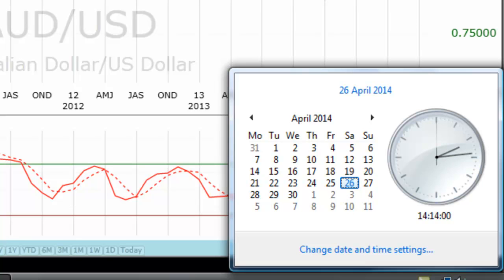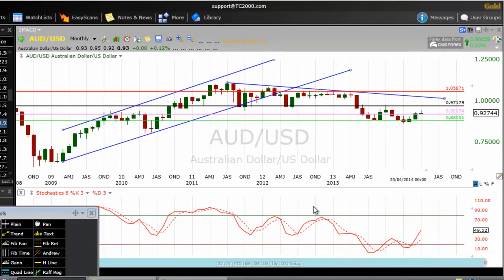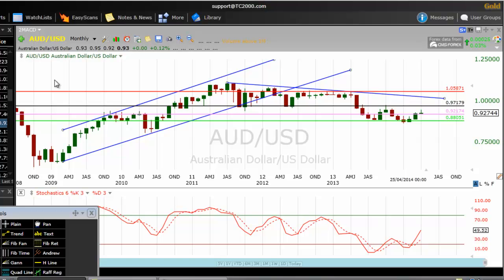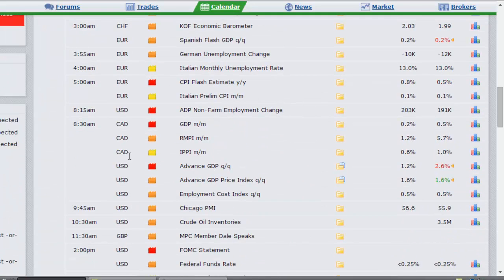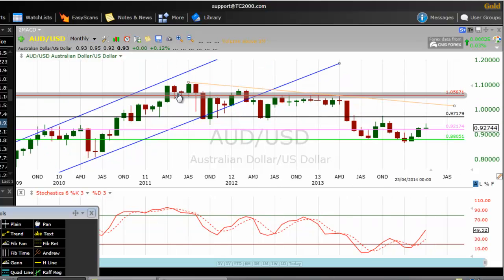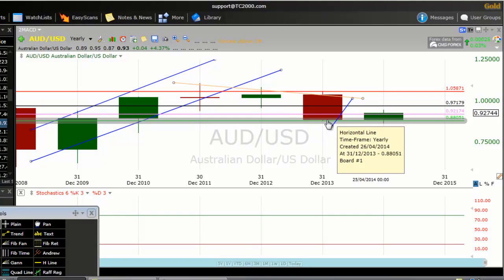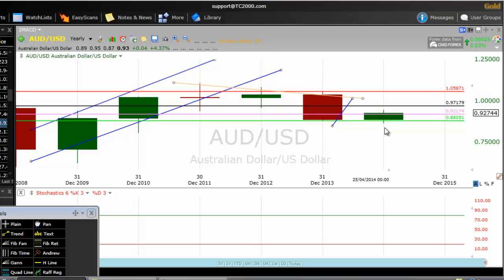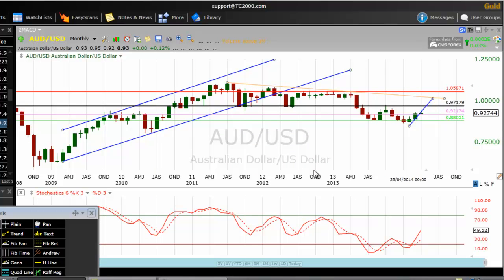How to trade The Australian Dollar US Dollar Pair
Learn how to trade Forex by mastering the Australian Dollar and US Dollar.  Adopt the best day and swing trading strategies applied to the foreign exchange market.  Get started.